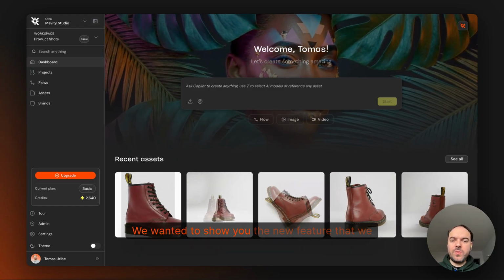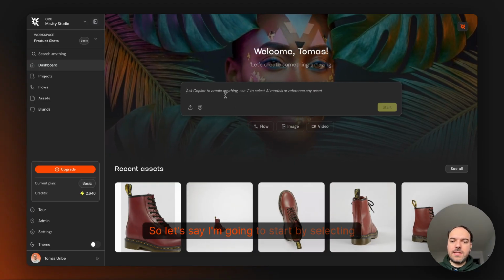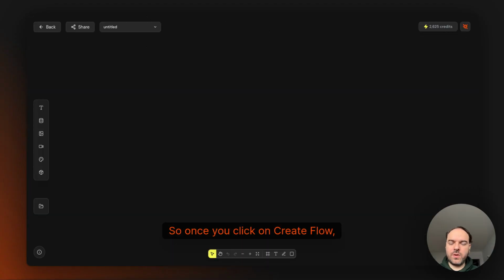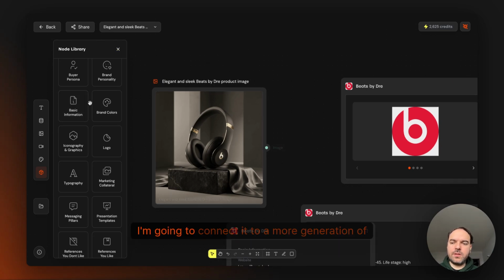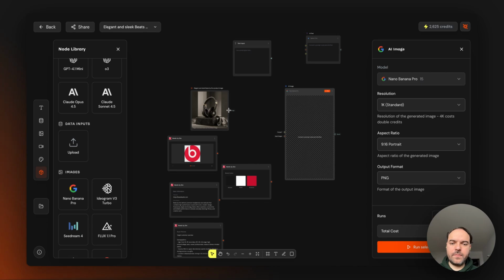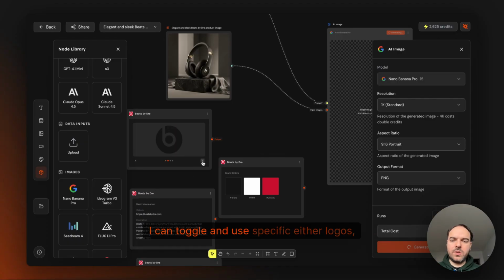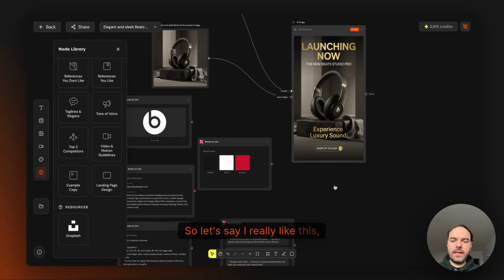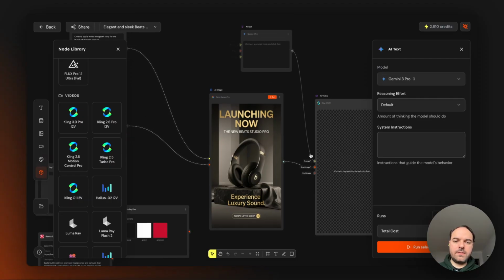Create Faster with Copilot: From Setup to Final Image | Mavity 🤖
See how Copilot helps you create faster across the platform — from setting things up to generating your final image in one click.
In this video, we walk through a real example from start to finish, so you can understand how everything connects without switching context or tools.